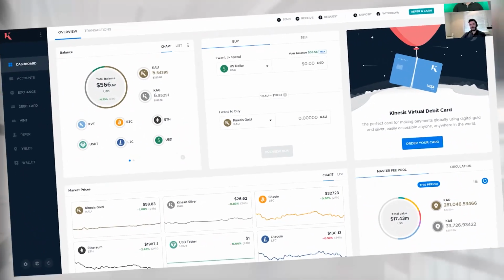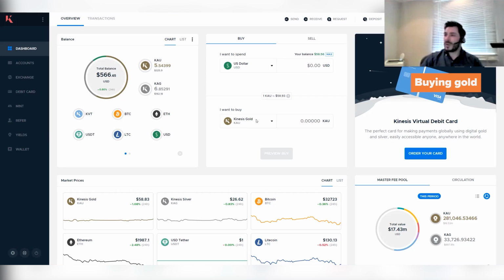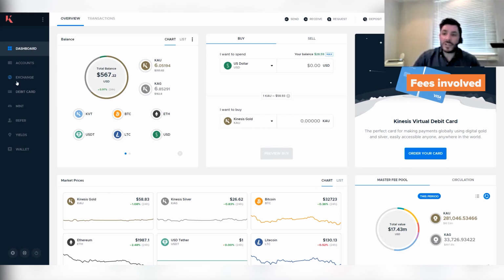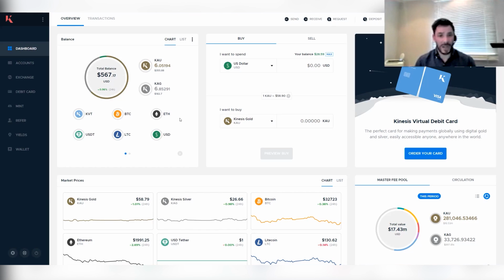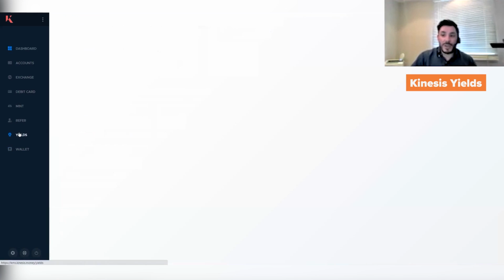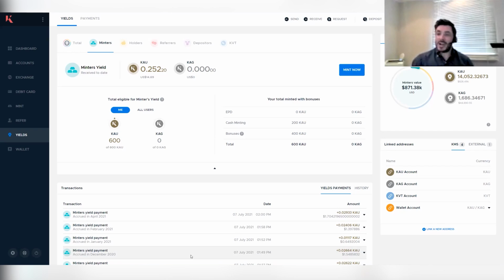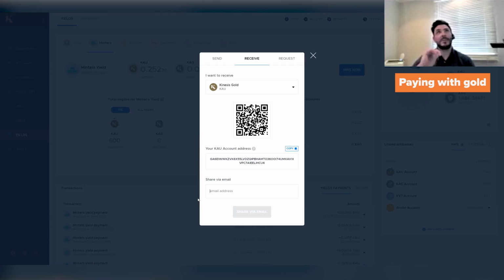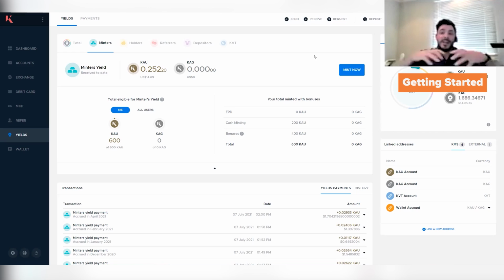The Future of Money | Kinesis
Kinesis is a revolutionary monetary system, based 1:1 on allocated physical gold and silver, bringing back a true store of value to the global economy and rewarding all who participate.